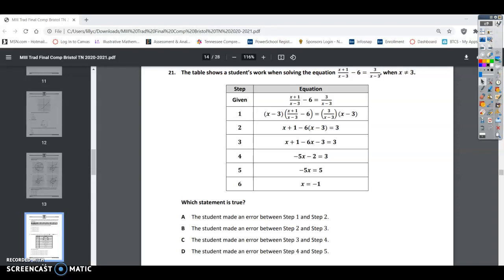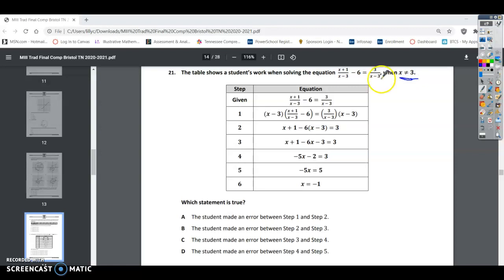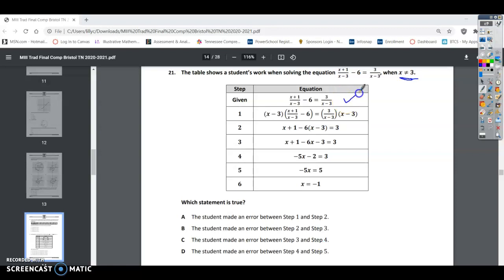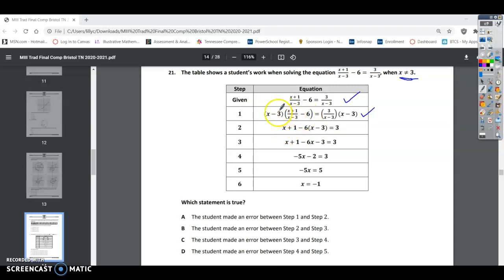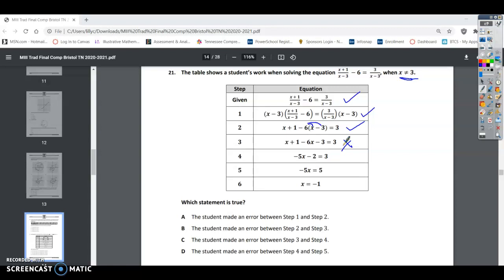M3 Tran Final Com (Benchmark)_#21